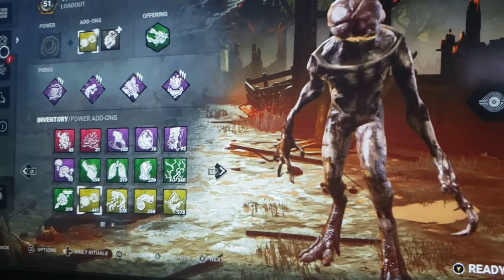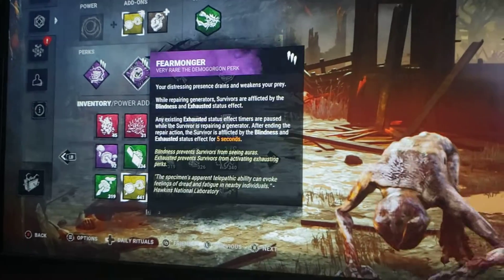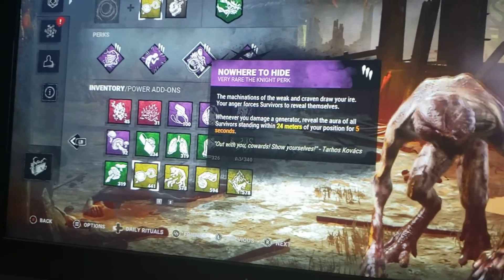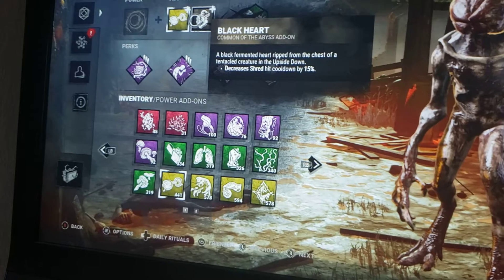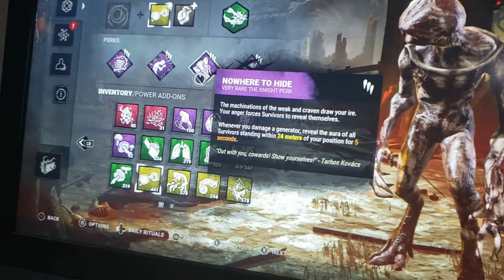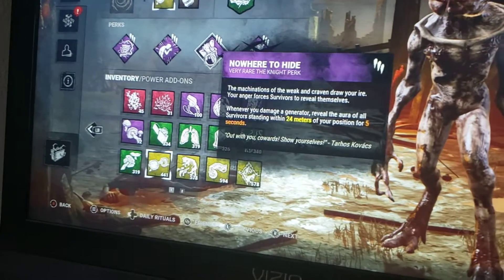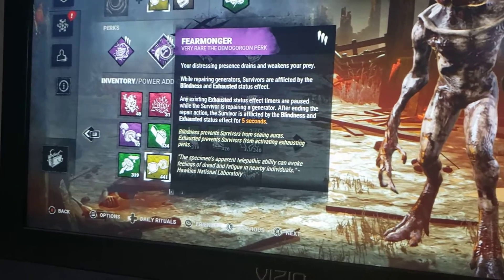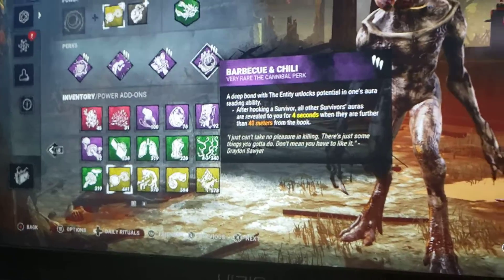p51 demo build